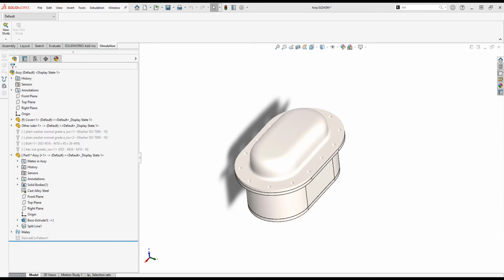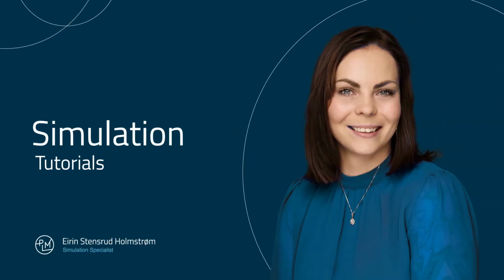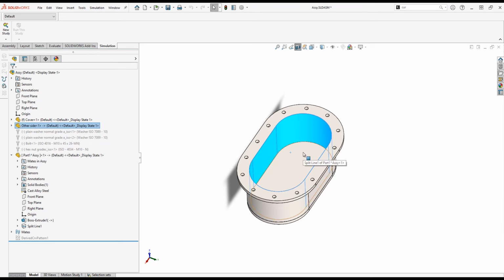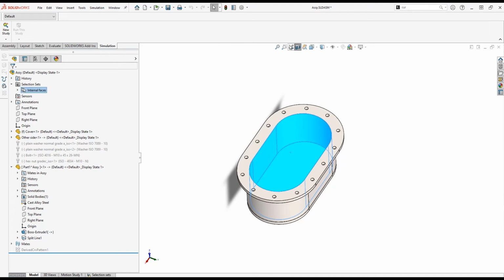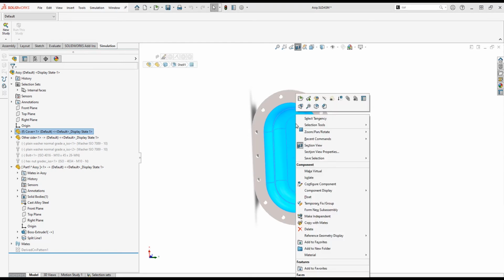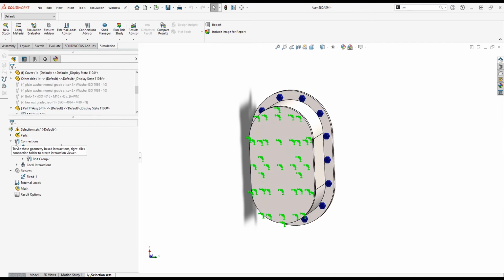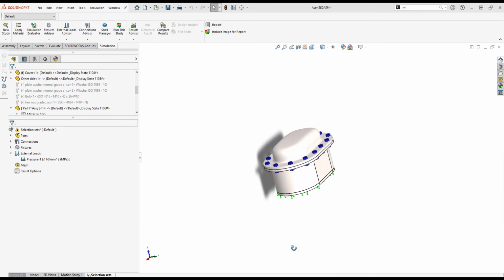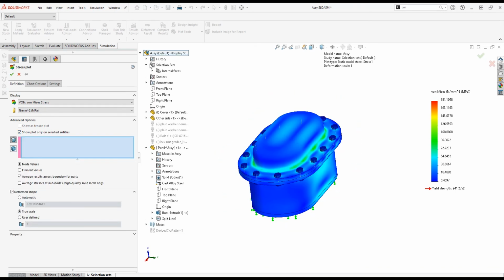SIMULATION TUTORIAL: How to use Selection Sets in Simulation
It is quite common that we need to select multiple faces, and that these faces will be re-used. Using Selection Sets is a good way to enhance this workflow.

In this week’s tutorial, Eirin shows you how you can use Selection Sets in Simulation.